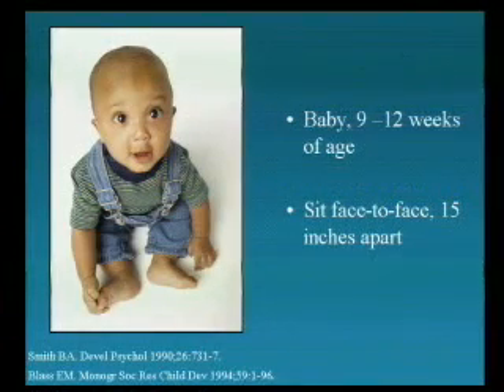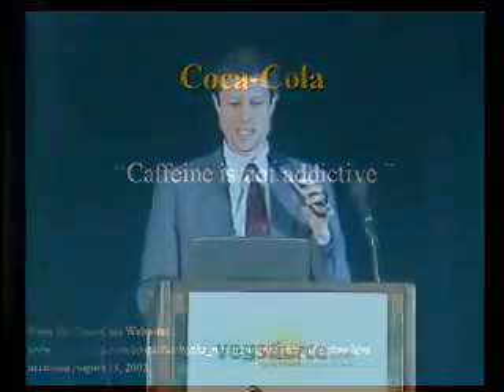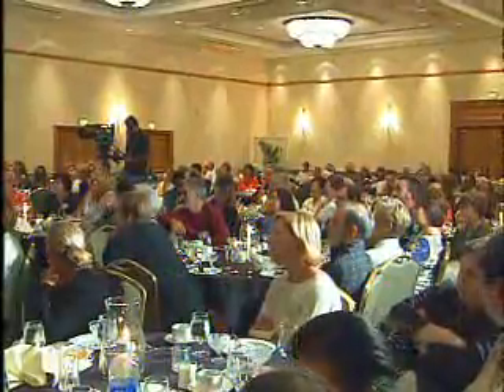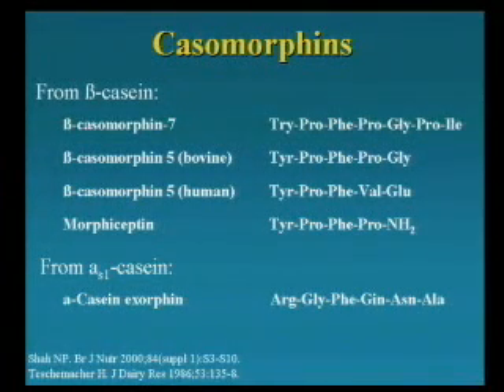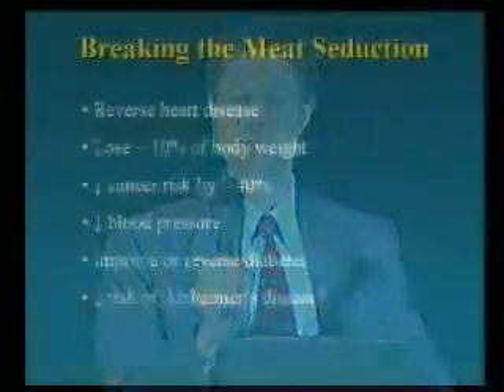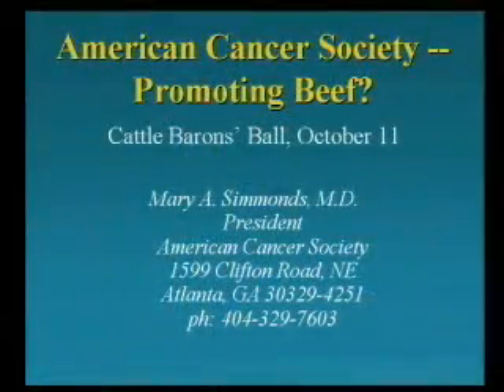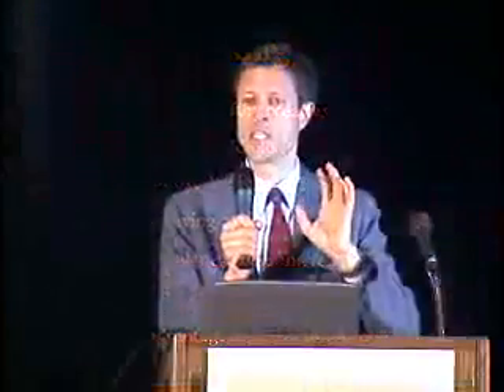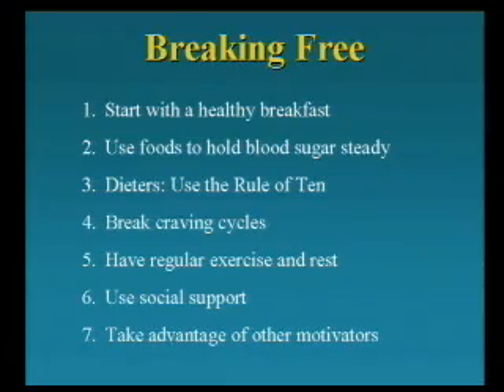Chocolate, Cheese, Meat, and Sugar -- Physically Addictive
Neal Barnard MD discusses the science behind food additions. Willpower is not to blame: chocolate, cheese, meat, and sugar release opiate-like substances. Dr. Barnard also discusses how industry, aided by government, exploits these natural cravings, pushing us to eat more and more unhealthy foods. A plant-based diet is the solution to avoid many of these problems. Neal Barnard is the founder of the Physicians Committee for Responsible Medicine (PCRM).